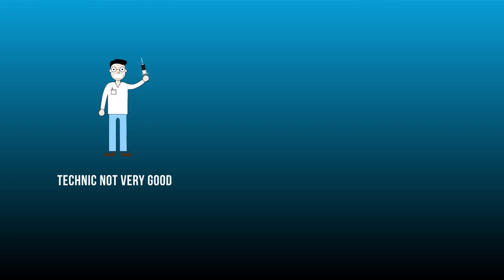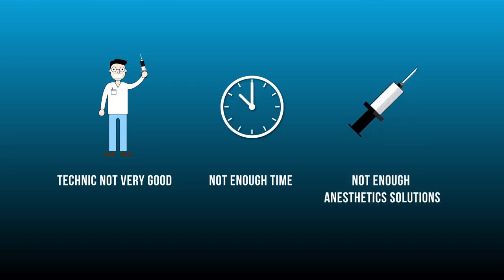Interview Dr Paul - Managing Pain For Your Practice chapter 1/3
Best practice : how is pain managed in the medical world? Focus on what happens during the procedure with Dr Paul, clinical lecturer in oral surgery, GP, Birmingham hospital